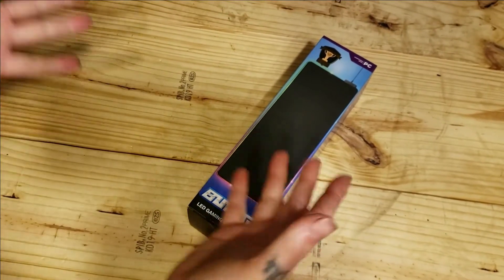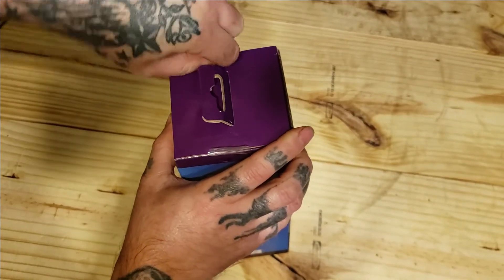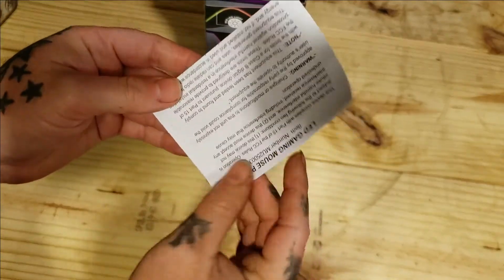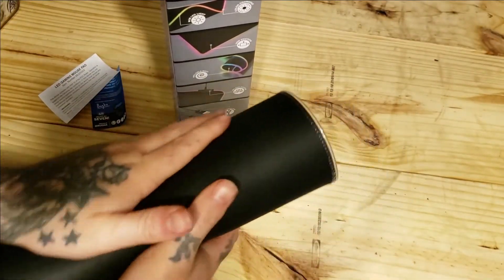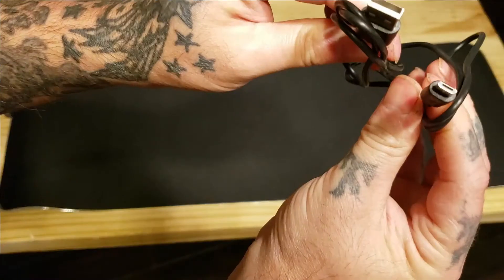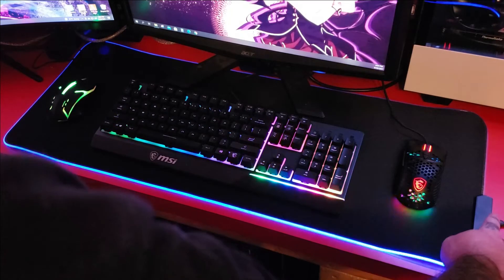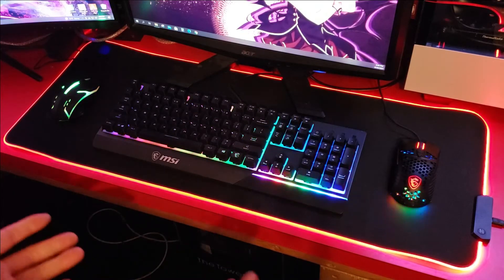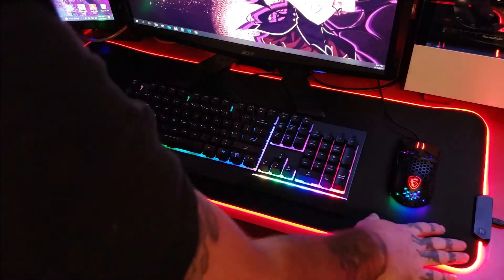Lets Take A Look AT A $10 RGB Mouse Pad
Lets take a look at a $10 mouse pad from bugha, this mouse pad can be found at Five Below Stores and online, instore this mouse pad will cost $10 online its a little bit higher, as you can see from the video it is well worth the $10 bucks.

If you enjoyed this video or found it helpful be sure to drop a like and leave a comment, I enjoy hearing from everyone, don't forget to show your support for my channel by smashing that subscribe button!